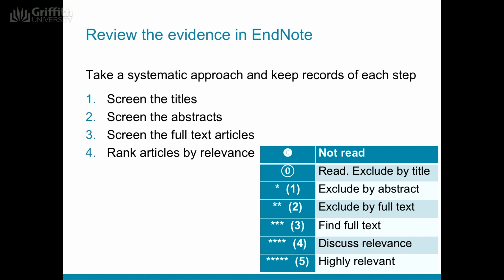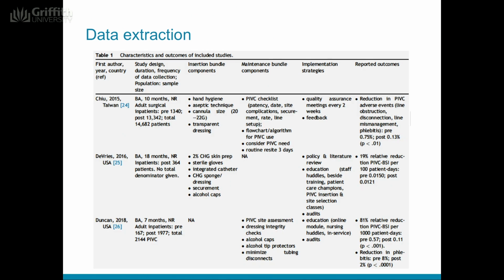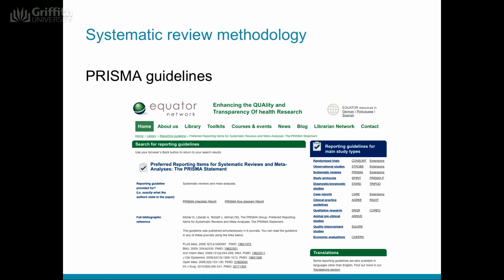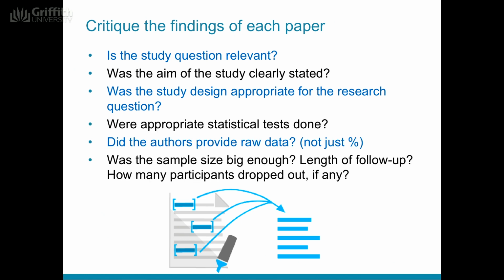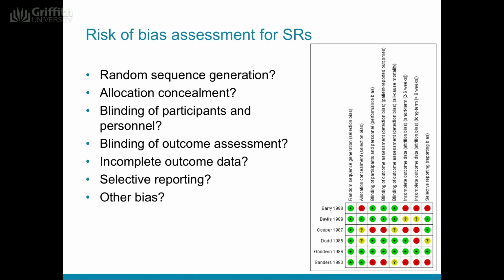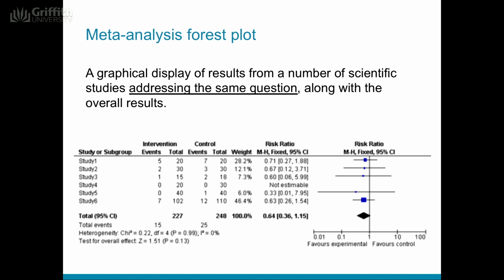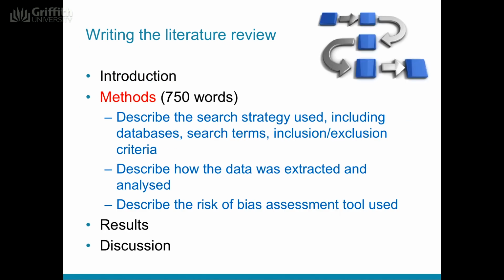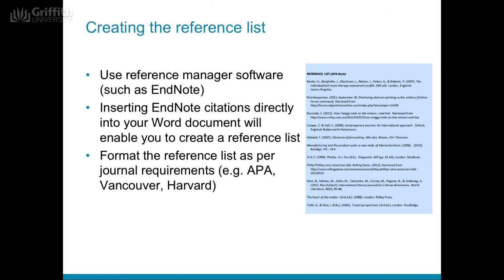Essentials of EBP Part 5: Review the Evidence and Write the Report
In this video, I explain how to review the evidence and get started with writing your report or literature review.